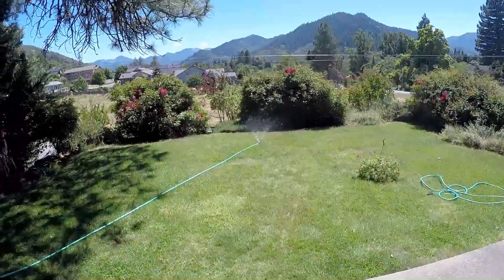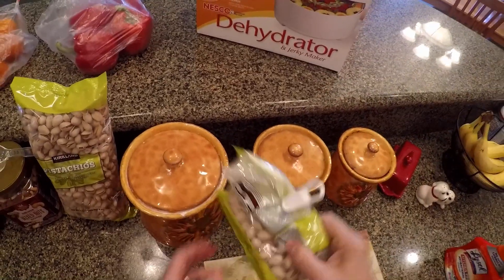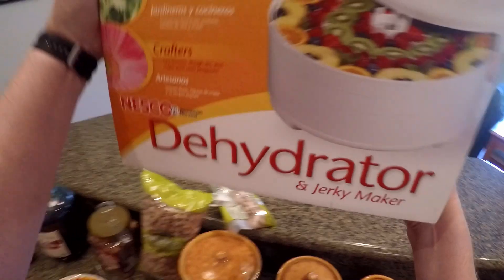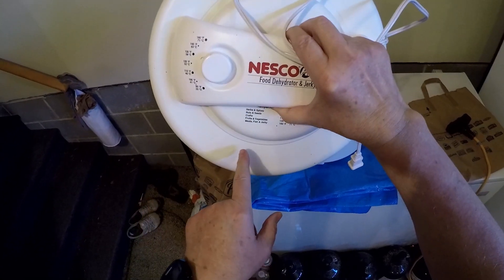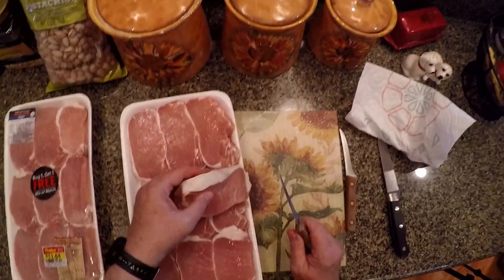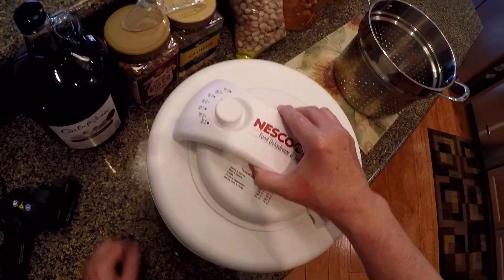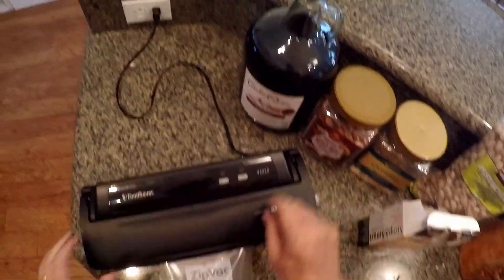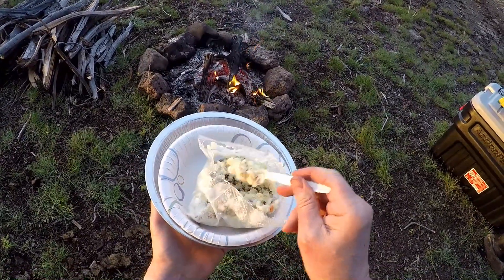DEHYDRATING FOR DEER CAMP | Processing Bell Peppers and Boneless Pork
The Wild Life #201 FULL EPISODE: When you spend more than a month in a hunting camp high in the mountains and sixty miles from the nearest grocery store ice machine, storage of fresh meats and vegetables becomes critical. But if you don't hesitate to dehydrate these foods beforehand, you'll be eating high on the hog for weeks!